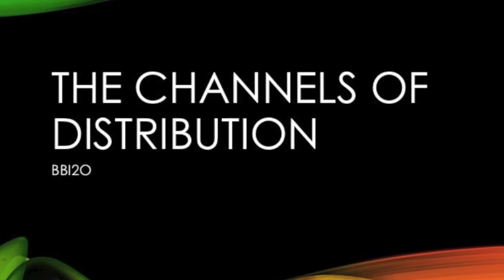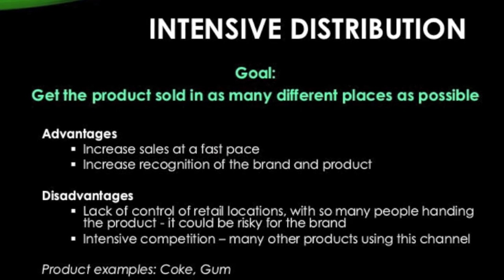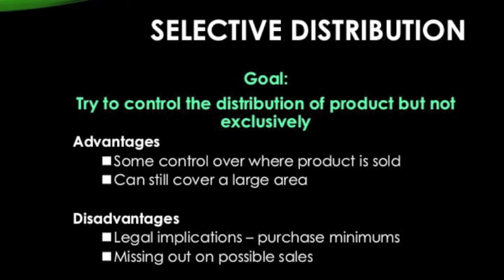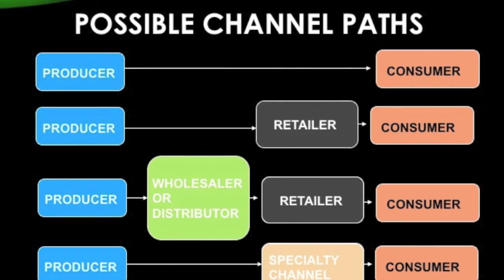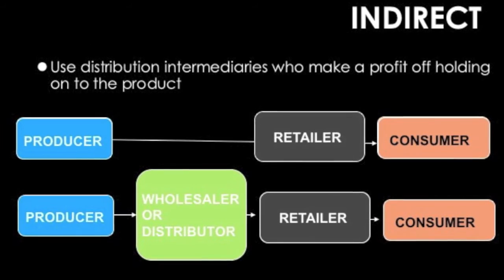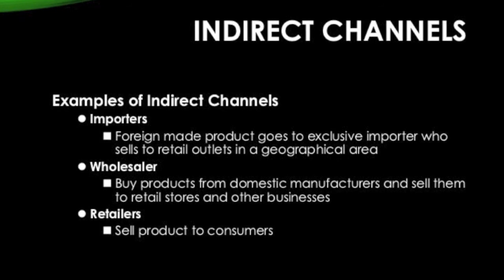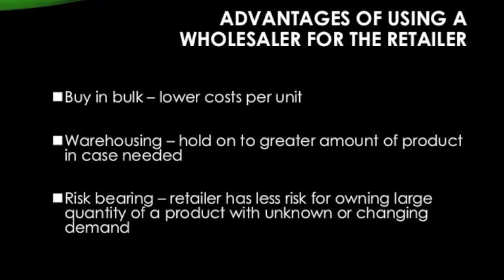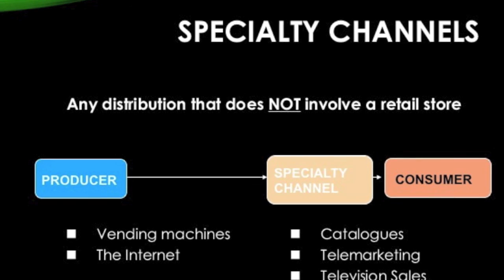Channels of Distribution